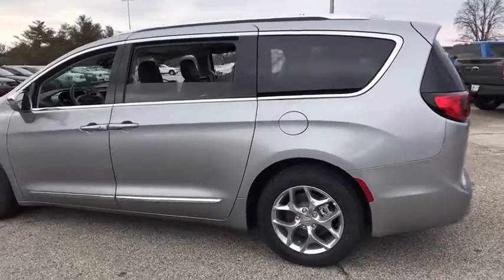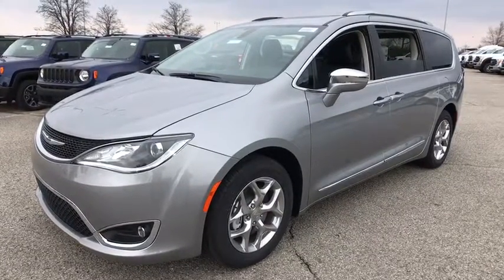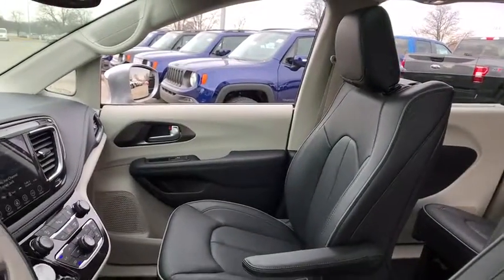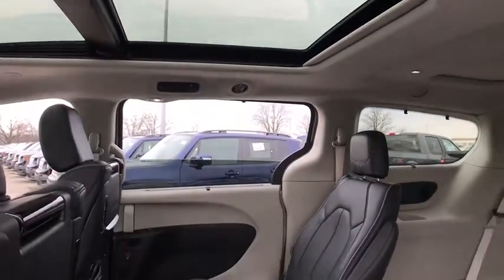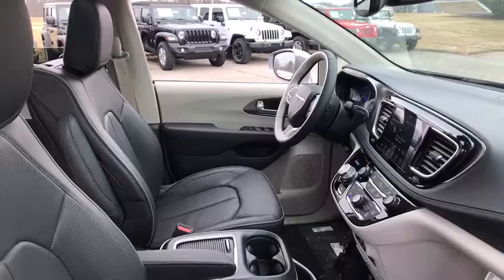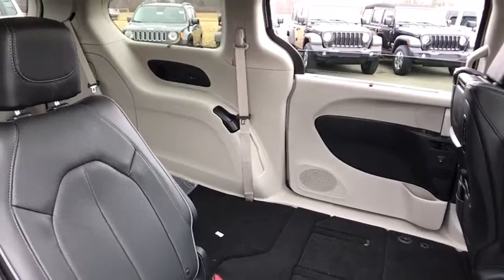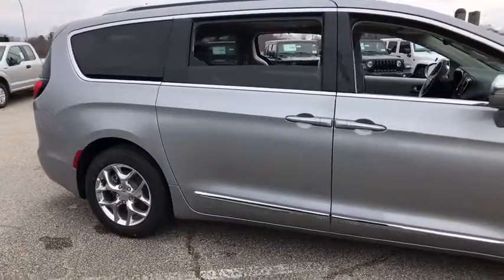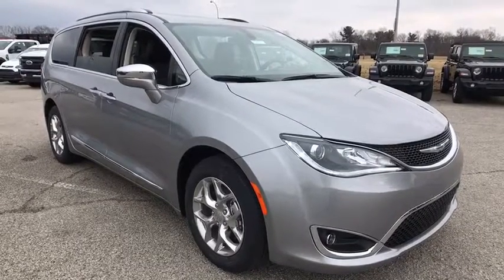2018 Chrysler Pacifica Louisville, Lexington, Elizabethtown, KY New Albany, IN, Jeffersonville, IN C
Billet Silver Metallic N 2018 Chrysler Pacifica available at Oxmoor CDJR in Louisville, Kentucky. Servicing the Lexington, Elizabethtown, KY New Albany, IN Jeffersonville, IN area.

Oxmoor CDJR
4520 Shelbyville Rd